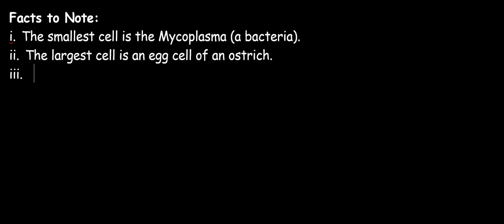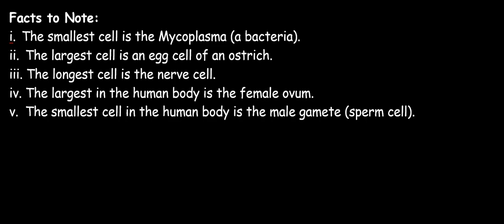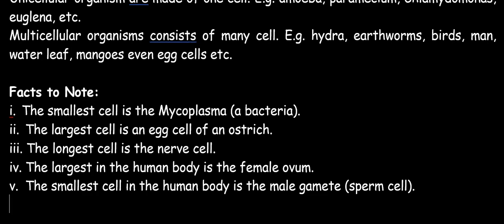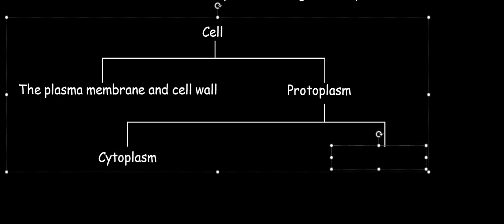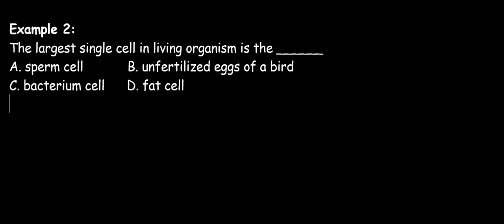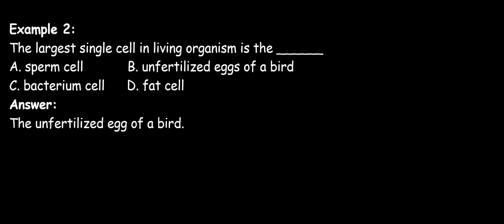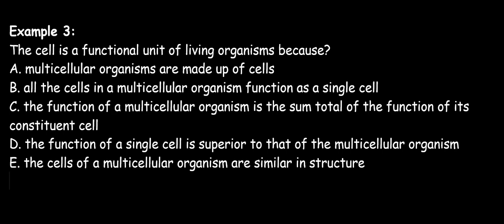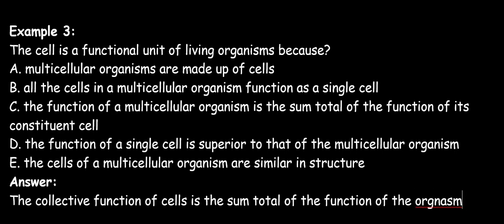Cell as a Living Unit